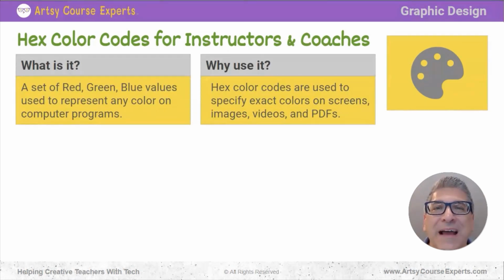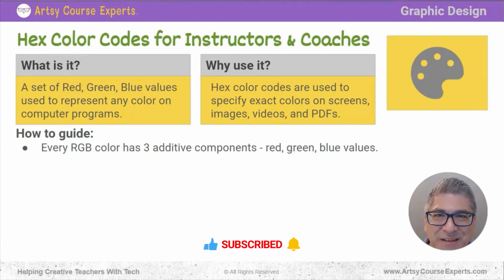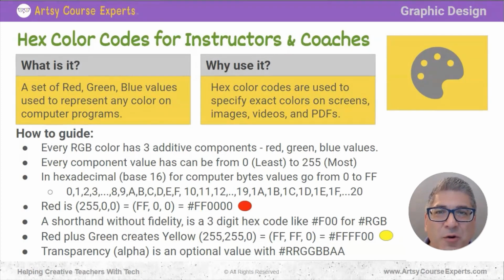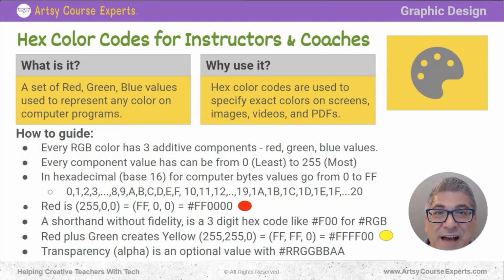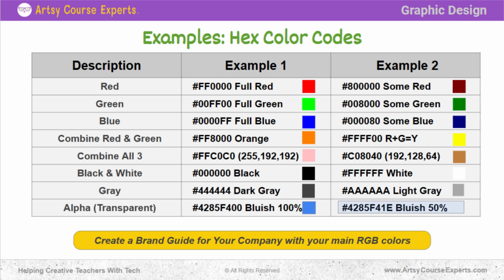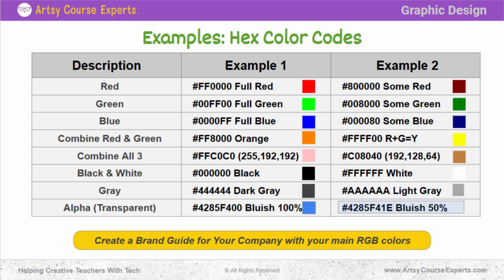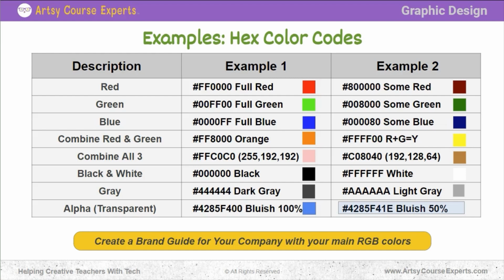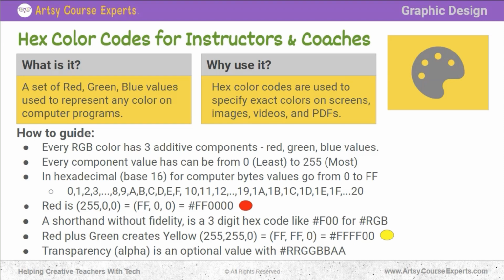Hex Colors Codes For Online Instructors & Coaches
Hex color codes are important aspects of a website and course set-up. In this lesson, we’re going to explore hexadecimal color codes for online instructors and coaches. This knowledge will empower you to make informed decisions about selecting colors for your website, courses, community, and resources.

We’ll delve into hex color codes for instructors and coaches, covering essential topics. We’ll start by understanding what hex color codes are, the meaning of “hex,” and the significance of color codes. We’ll also discuss why it’s crucial to use them and where they find applications.

Challenges online course creators can face if they don’t use Hex color codes for their online courses:

• Without hex color codes, course materials may lack a cohesive and recognizable visual identity.
• Instructors risk using colors that are difficult for some learners to distinguish.
• Selecting colors manually can be a time-consuming process, slowing down course creation.
• Poorly chosen colors can make course content look unpolished and unappealing.
• Instructors may miss the opportunity to tailor course visuals to their unique brand.

Tips for creative online course creators when using Hex color codes for their online courses:

• Develop a brand guide that includes your main colors, their names, and RGB values.
• Identify three to four main colors as your primary palette and have a few secondary supporting colors to maintain a cohesive look.
• Explore different shades and variations of your main colors to add depth and versatility to your color scheme.
• Don’t limit yourself to pure black, white, and gray; consider subtle variations to add sophistication to your designs.
• Implement your brand guide consistently across websites, courses, social media.
• Maintain a standard appearance for your brand so that people can easily recognize your materials and associate them with your courses and content.